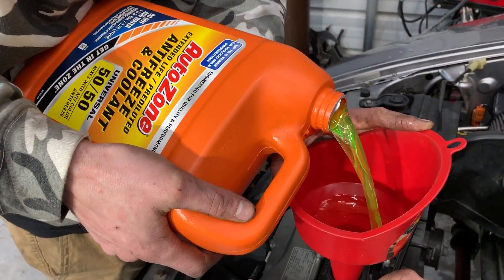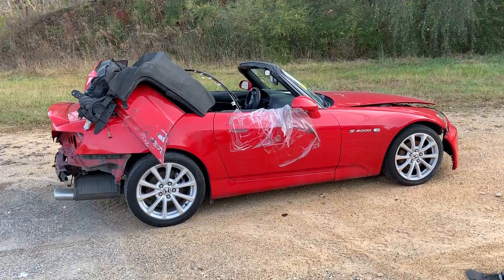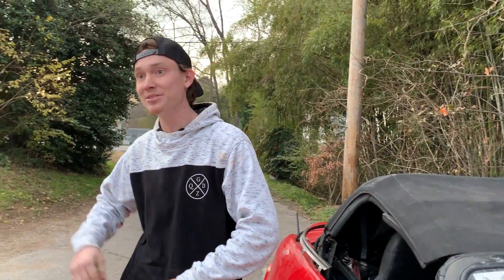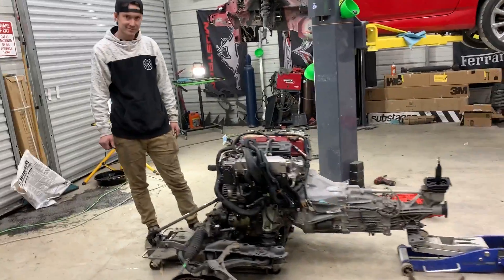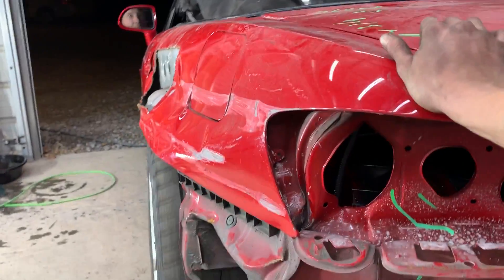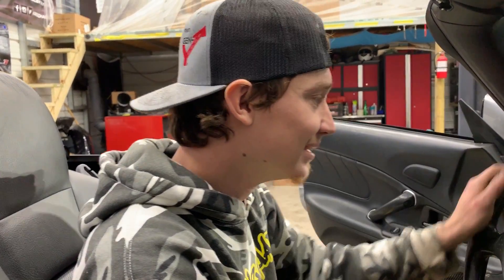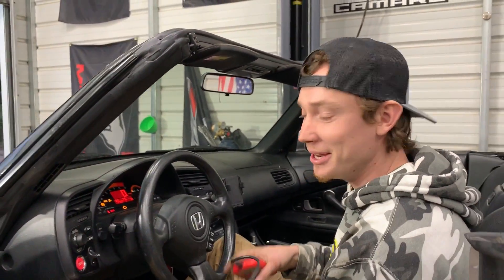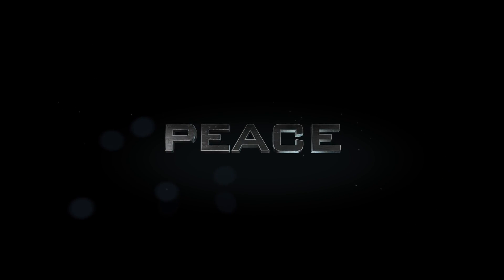Rebuilding A Wrecked Honda S2000 Part 7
This is a long anticipated moment!!! We have never wanted to hit v-tec  so bad before lol. This s2000 has been a complete nightmare and a huge learning experience at the same time. However we decided to try again. Watch as we figure this beast out!!!

 Rossville,GA 30741